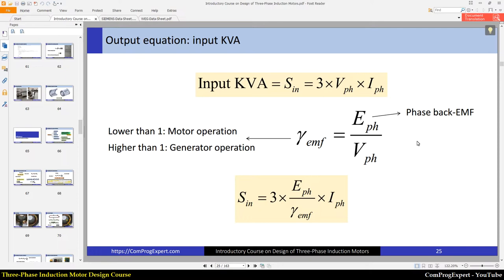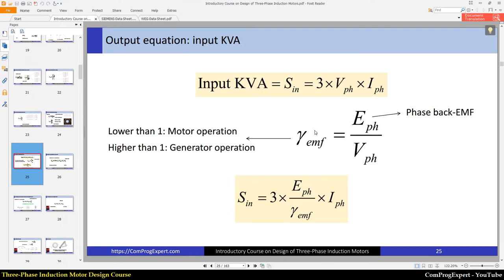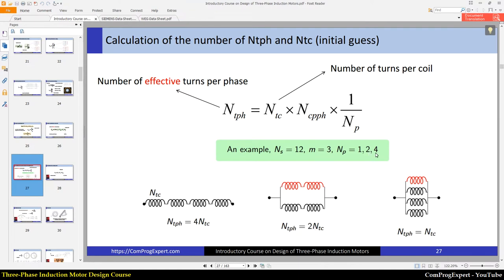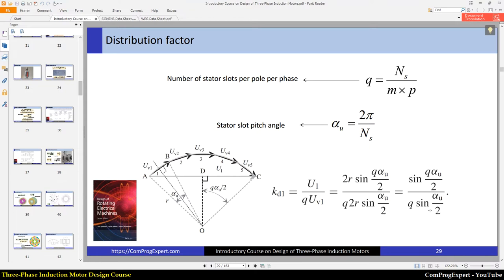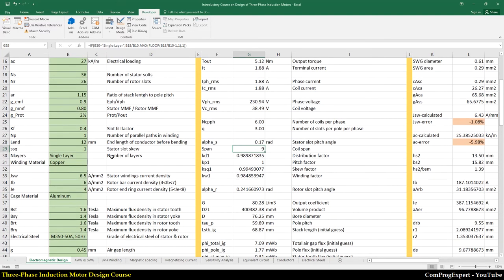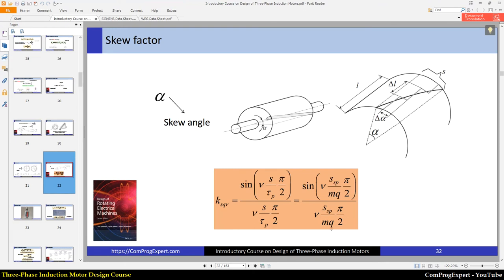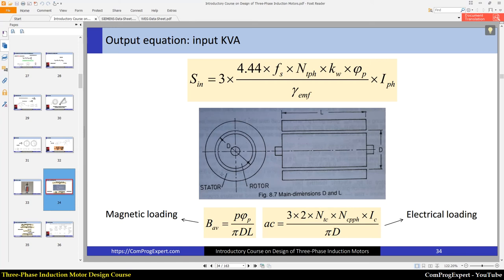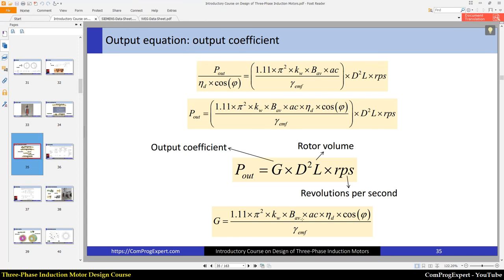The output equation (3-ph Induction Motor Design Course #6)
In this video, we will discuss the most important part of the analytic design which is the derivation of the output equation. In any motor type, for the motor sizing step we need to have the motor output equation to be able to calculate the main dimensions of the motor. For a radial flux induction motor. we use the output equation to calculate the motor stack length of the stator bore diameter.